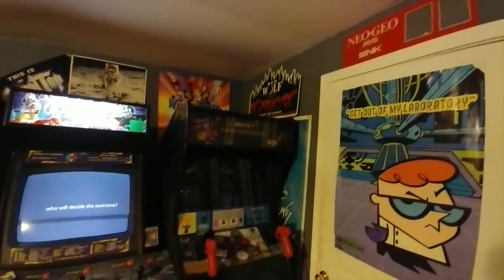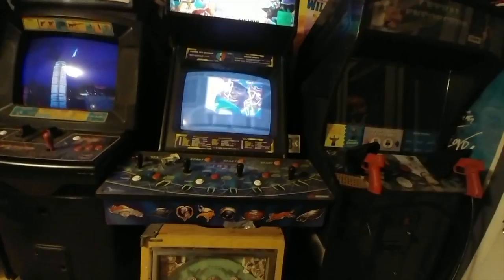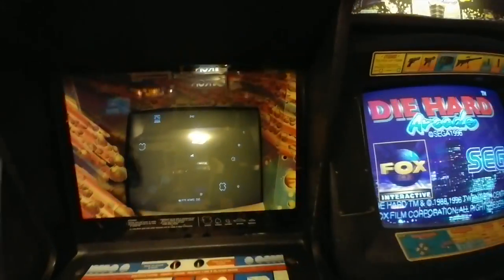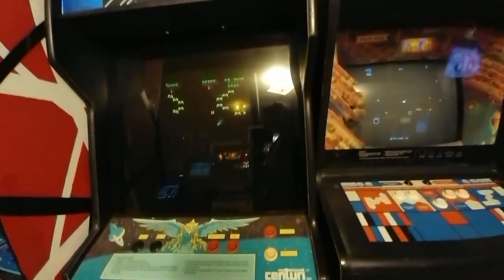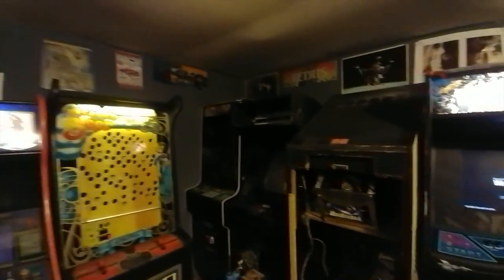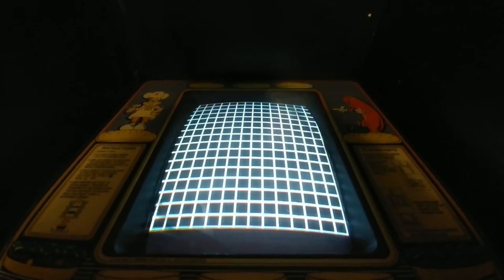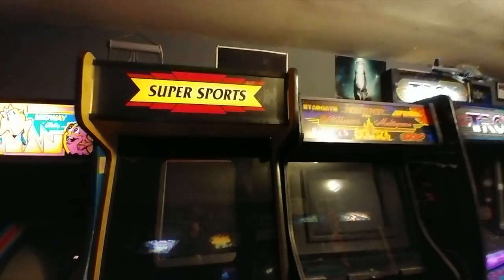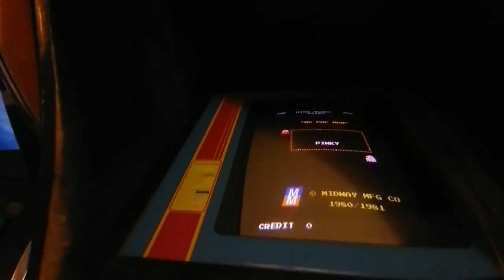State Of The Gameroom 2017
Another year, another update video on the game room, showing what is working and what is not.